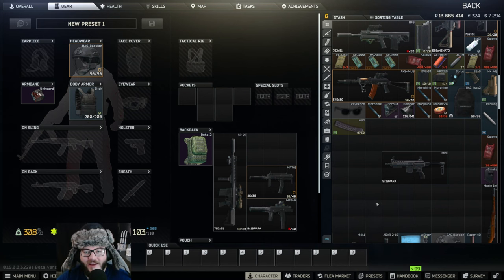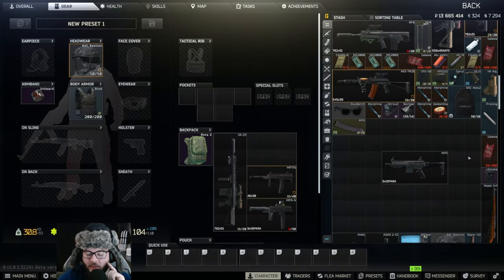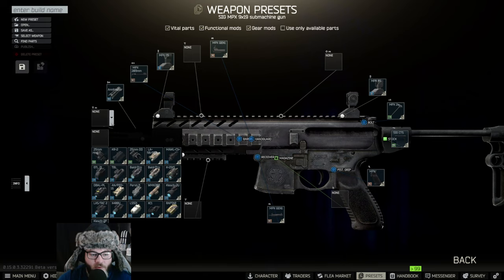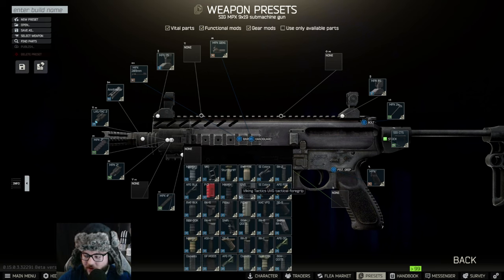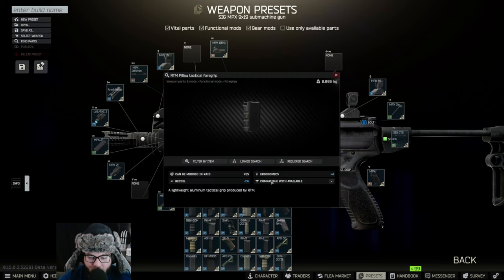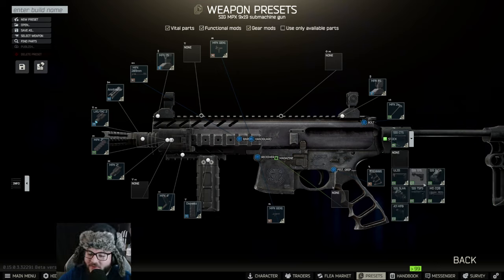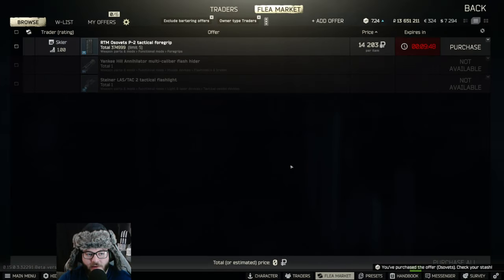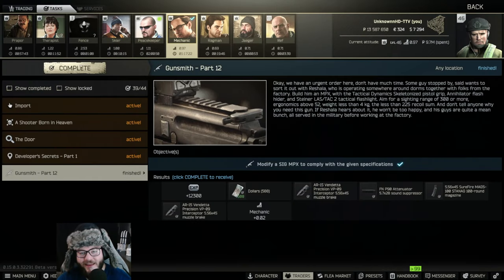Gunsmith Part 12 - Patch 0.15 Guide 2024 | Escape From Tarkov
How to complete gunsmith part 12 in Escape From Tarkov Patch 0.15. Completing this task in 2024